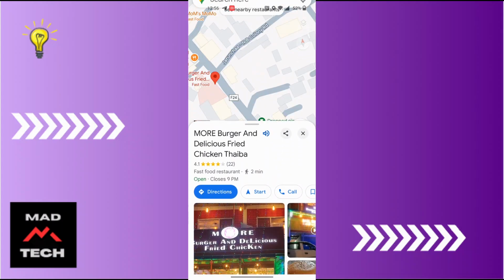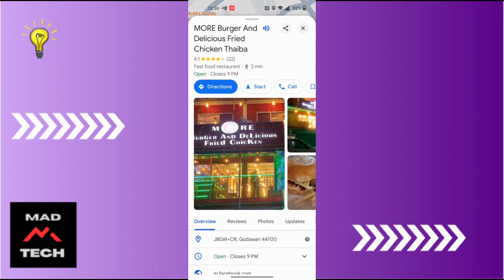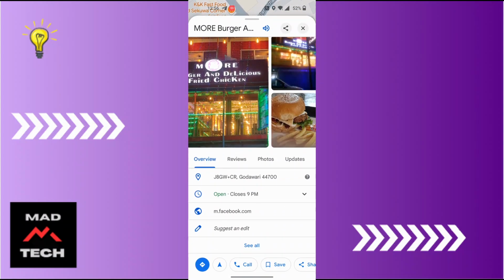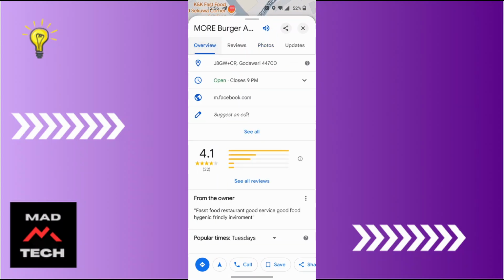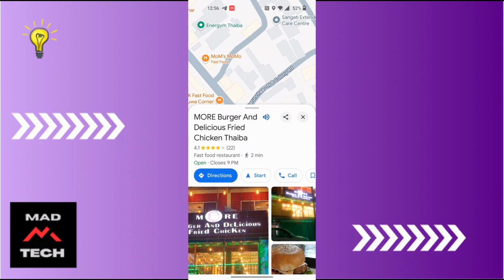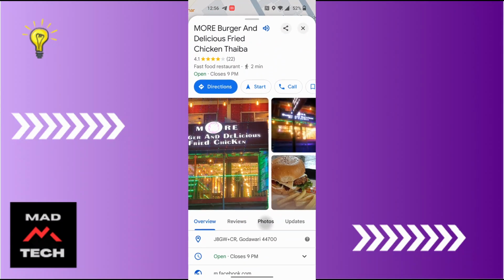How to Add Photos on Google Maps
How to Add Photos on Google Maps | MadTechTutorial

Want to add photos to Google Maps? MadTechTutorial is here to guide you! In this video, we’ll show you the steps to upload photos of places or landmarks to Google Maps, helping others discover your favorite spots. Follow our easy instructions to add photos quickly.